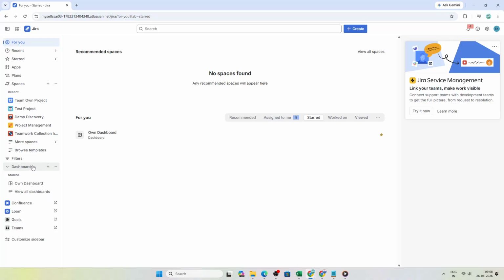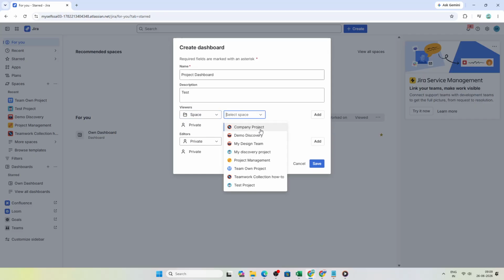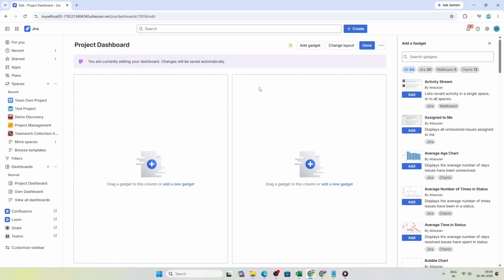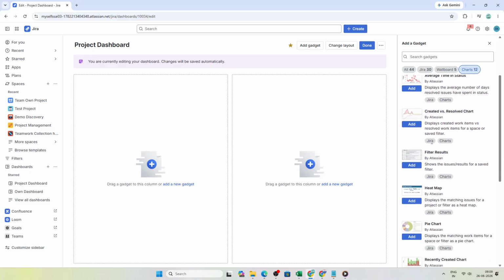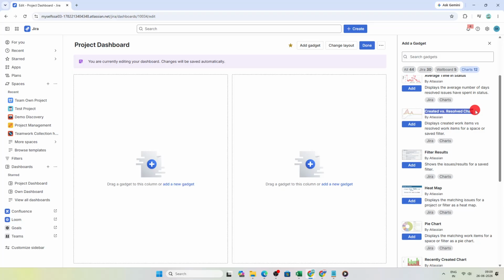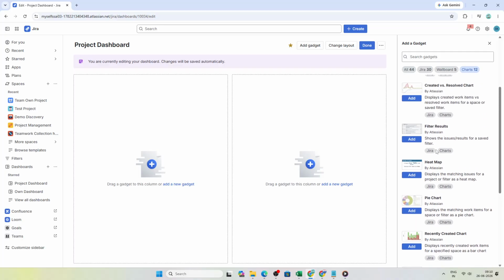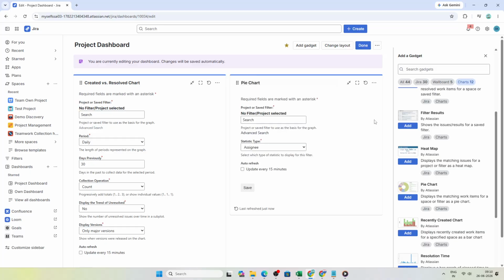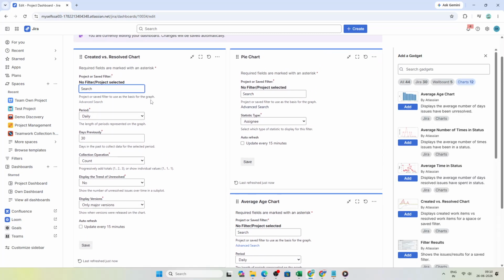Build Advanced Jira Dashboards With Custom Charts (Step By Step)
Enhance your Jira project management with this tutorial on how to build advanced Jira dashboards with custom charts. This guide focuses on Jira reporting, custom gadgets, and data visualization to help you track sprints and team performance more effectively.

Topic cover in this video :
Build advanced Jira dashboards, custom Jira charts, advanced Jira reporting, Jira advanced gadgets, create custom Jira visualizations, Jira dashboard best practices, Jira advanced configuration, Jira custom charts tutorial, building complex Jira dashboards, Jira advanced metrics, Jira reporting tips and tricks, Jira advanced jql for dashboards, Jira advanced charting, how to build advanced Jira dashboards